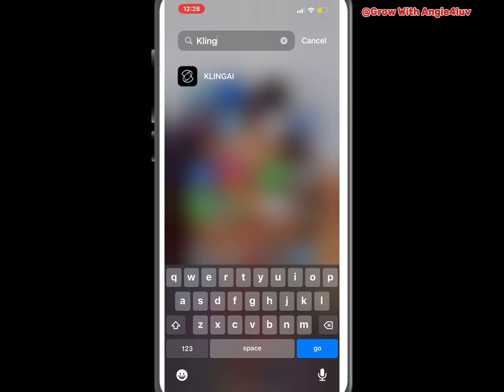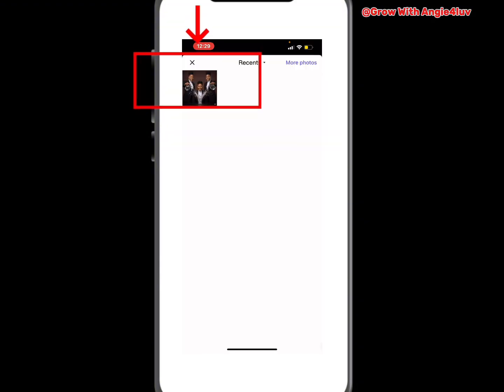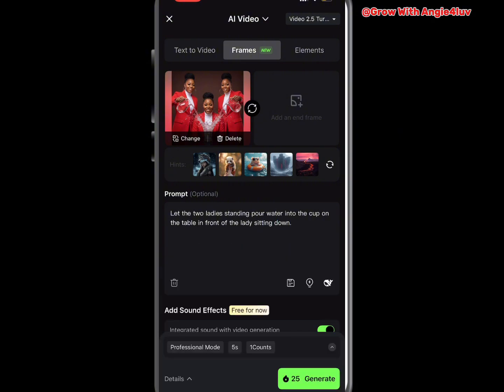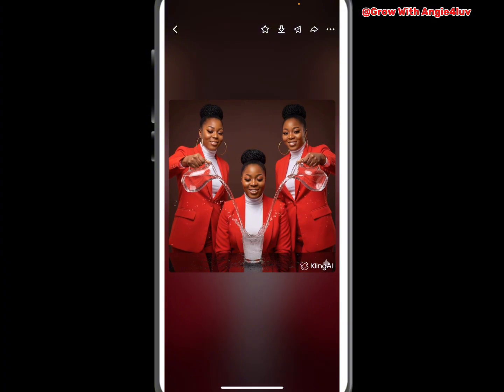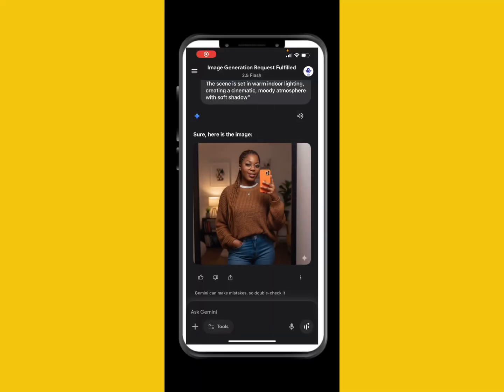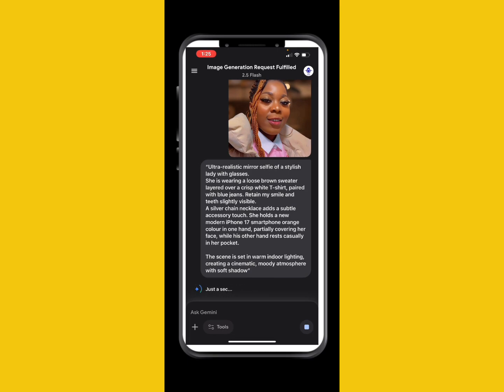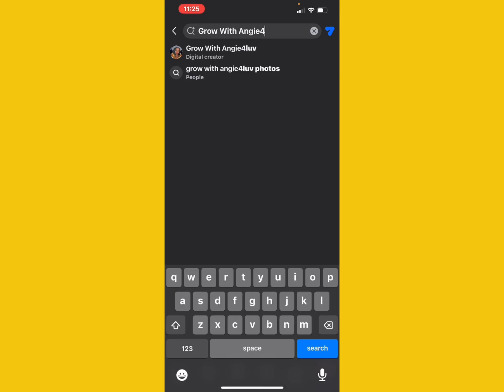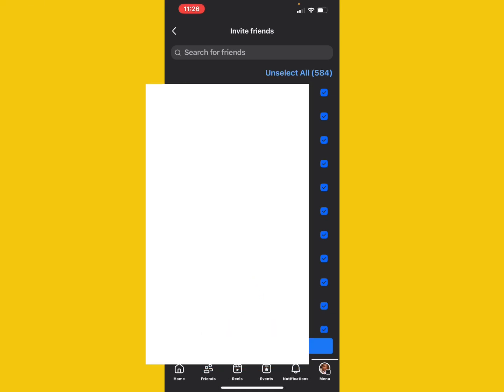Turn Your Pictures Into Stunning Videos in Minutes!!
Ever wondered how people transform their photos into eye-catching videos that blow up online?

In this video, I’ll show you a simple step-by-step tutorial on how to turn your pictures into beautiful, professional-looking videos using free tools.

Whether you’re a content creator, small business owner, or just love creativity — this is for you!

Watch till the end to learn the secret to making your visuals come alive.